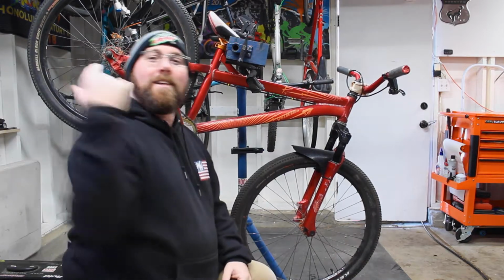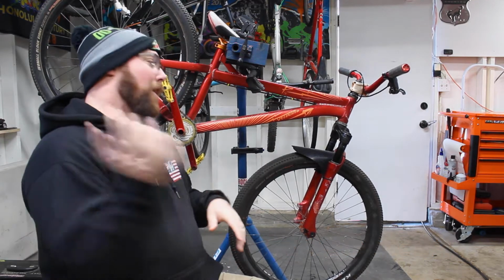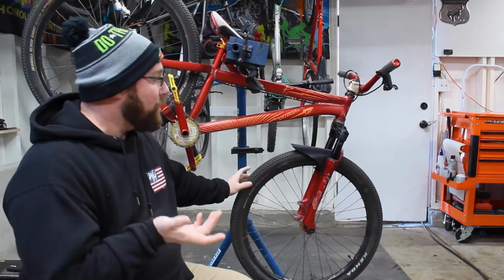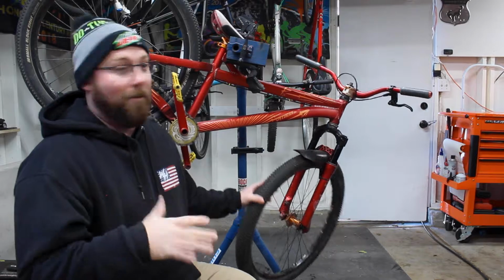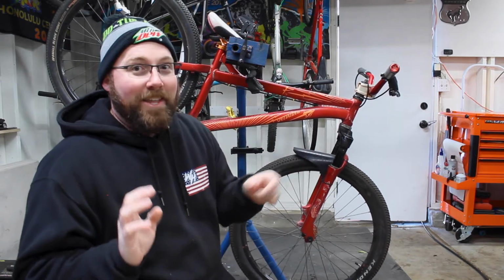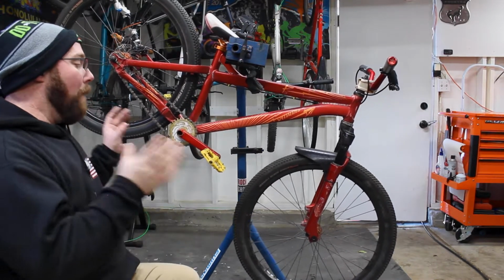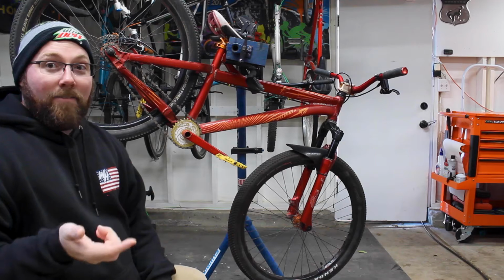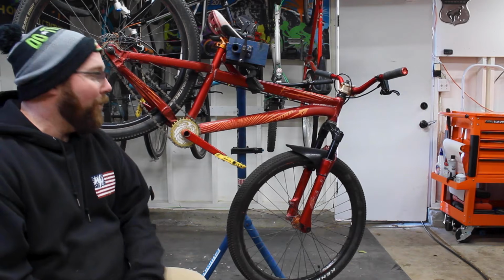Specialized P3 Bike Check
I thought I did a bike check on this bike, but I guess I never have! Let's talk all about my Specialized P3 and what I've done to it since I've owned it! It's time for the Specialized P3 bike check!

Have something cool to send us? Just send it!
1050 N Hills Blvd #60554